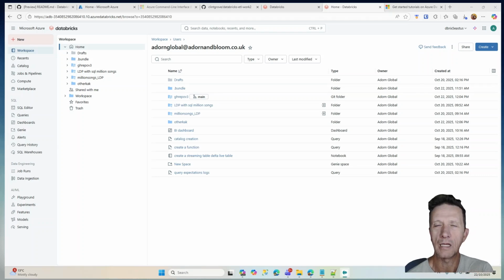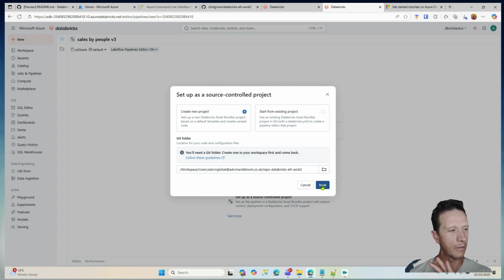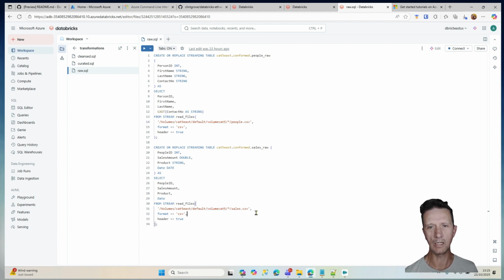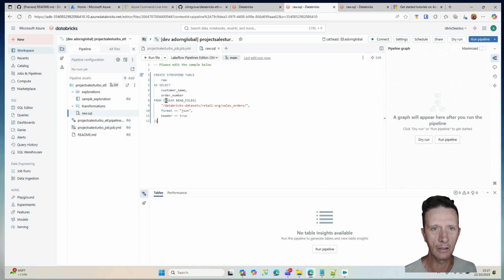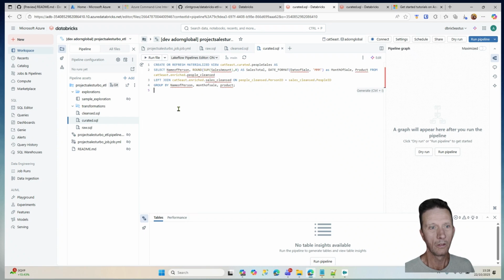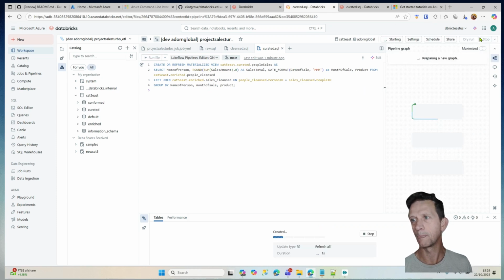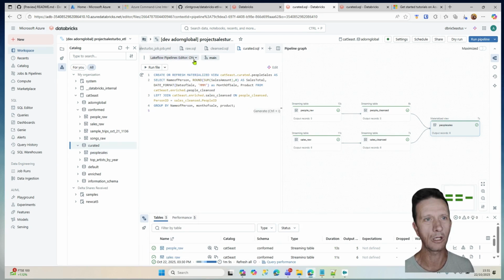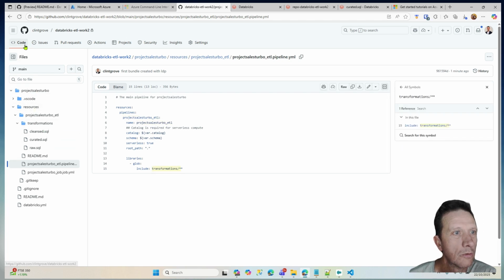Databricks Asset Bundles + Delta Live Tables: Build & Deploy ETL Pipelines Easily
In Databricks, if you want to create ETL pipelines, they are sometimes called Delta Live tables or Lakeflow declarative pipelines and you want to source control them. The best way is using Asset bundles. As you always want a way to deploy these bundles to the higher environments like pre-prod and prod.

I take you through a simple set up of Asset bundles, configured to be hosted in a GitHub repository and then go on to create a simple medallion architecture by creating streaming tables and a materialized view.